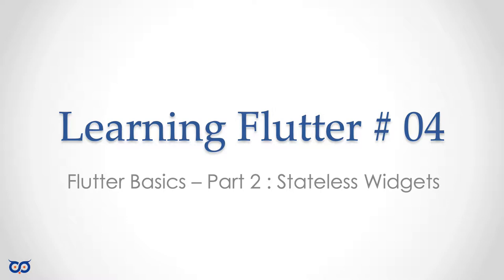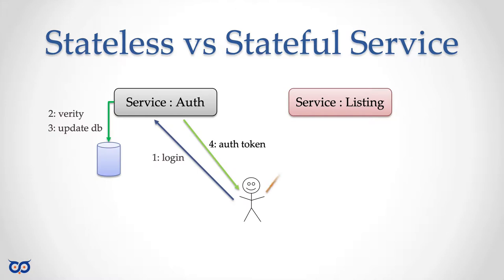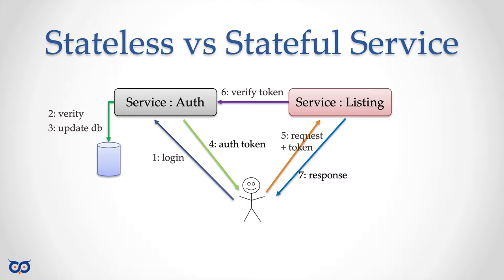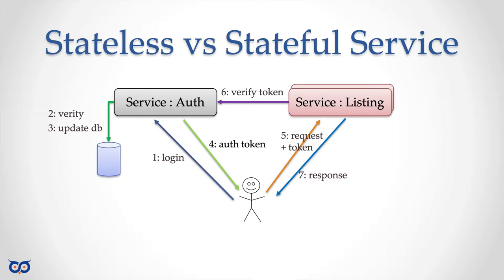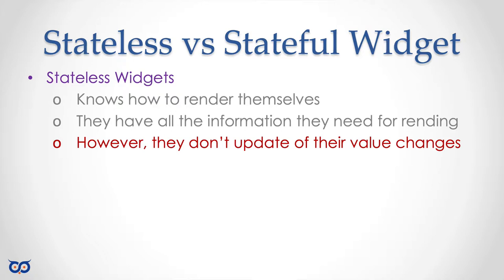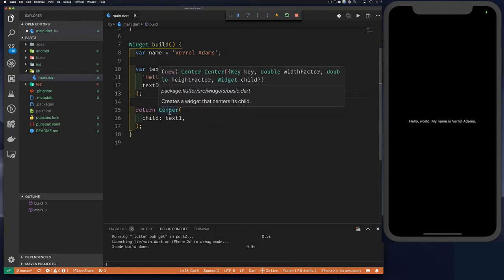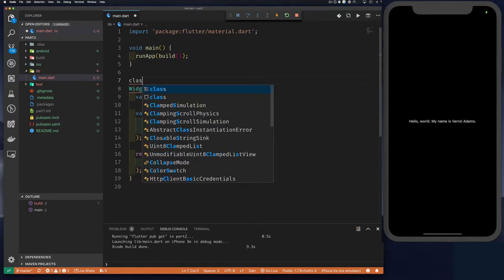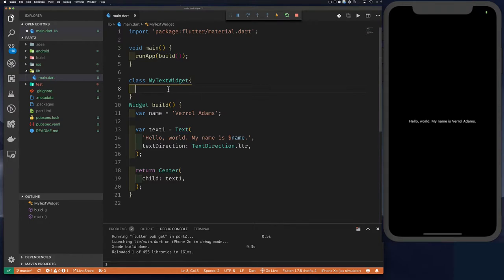S4 E2 - Stateless Widgets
In part 2, we will see how to build our own widget. Specifically, we will build a Stateless Widget.